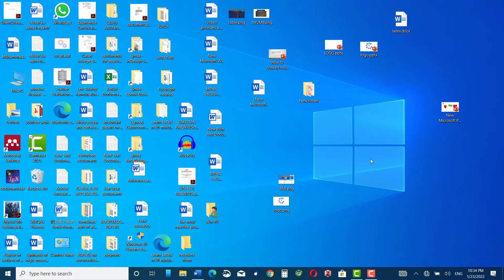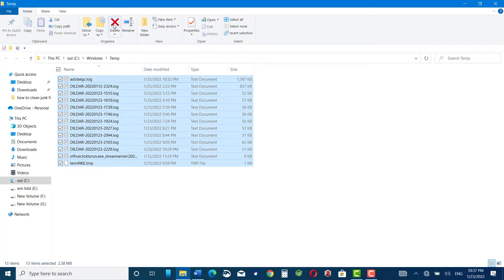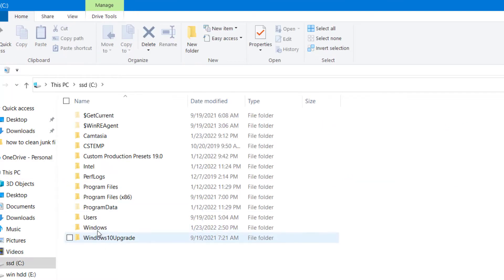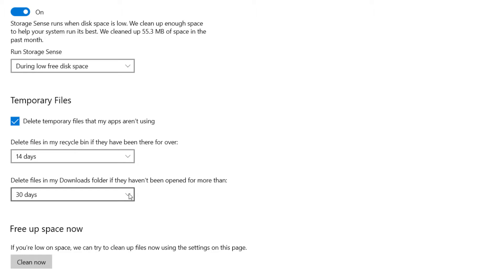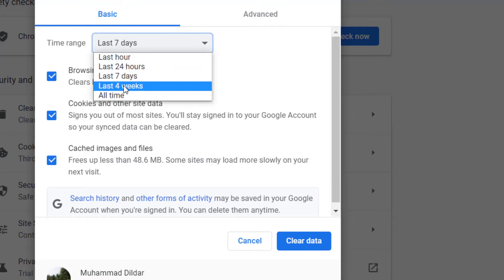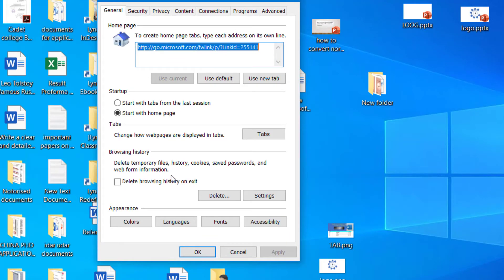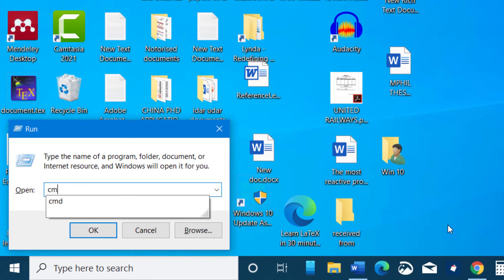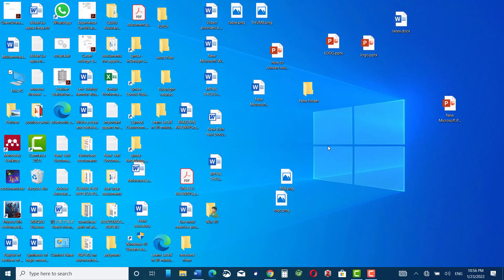How to speed up your laptop| How to clean up your laptop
in this video I have explained how to make your computer cleaner by removing unnecessary and junk files from your PC. these tips will improve your PC speeds as well.